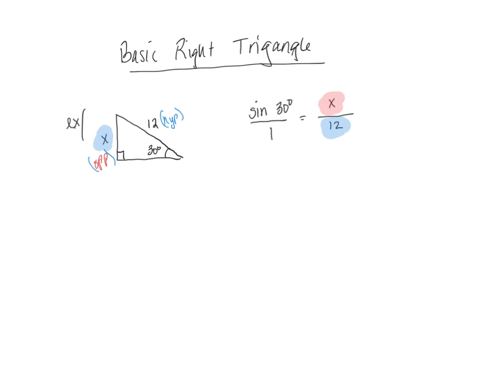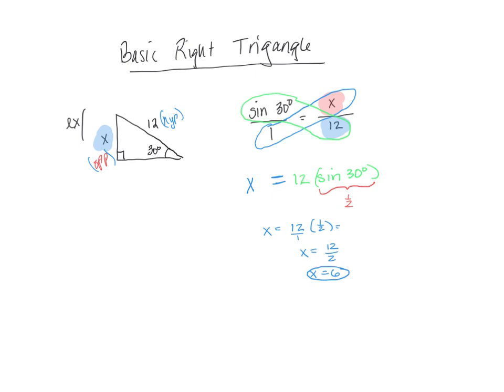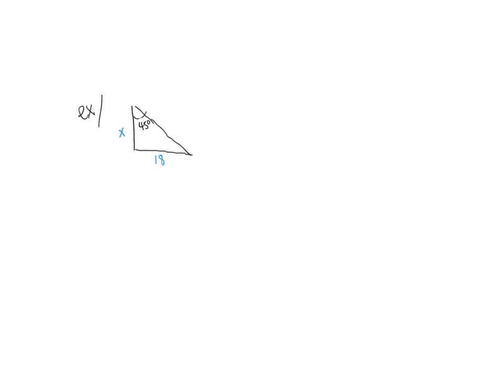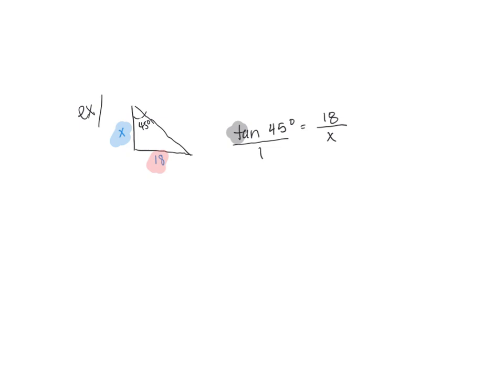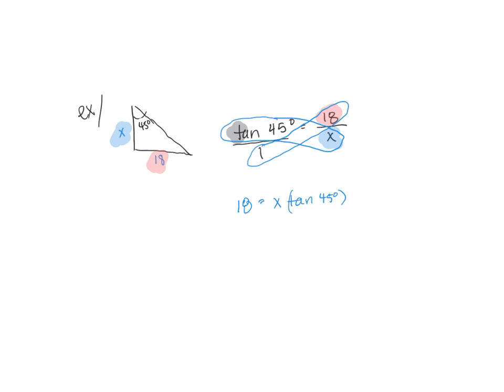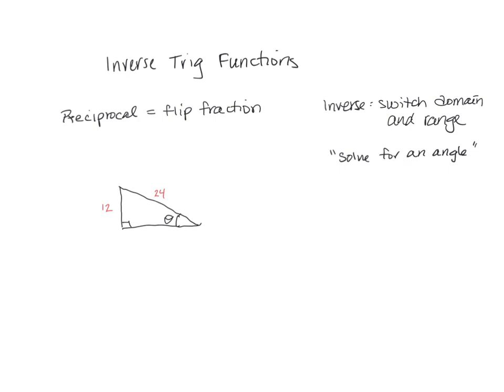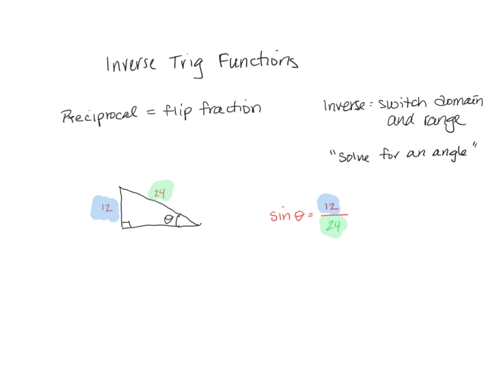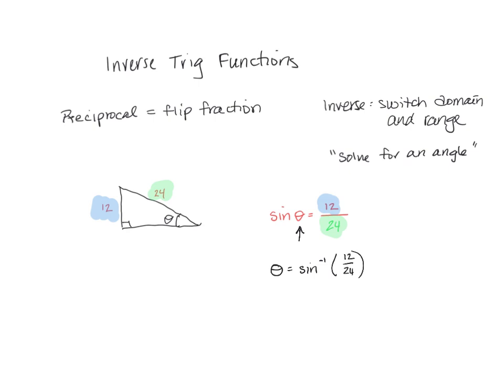basic trig 3